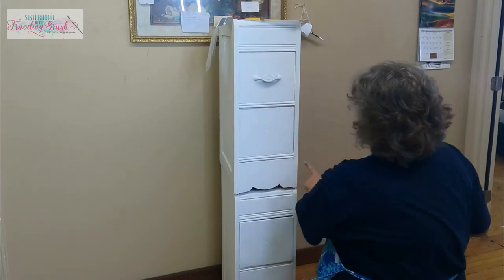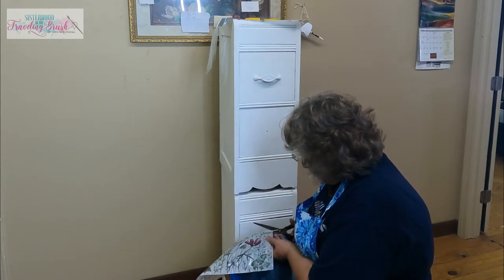How to Decoupage Nightstands with Gator Hide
Another decoupage video for today. Let's learn how to decoupage nightstands with Dixie Bele Gator Hide. 😊

Products used:
Dixie Belle - Cotton Chalk Mineral Paint:
Dewalt - 80 Grit Sandpaper:
Chip Brush: